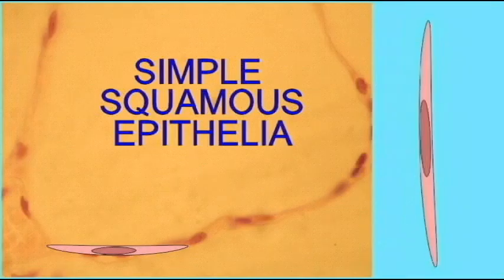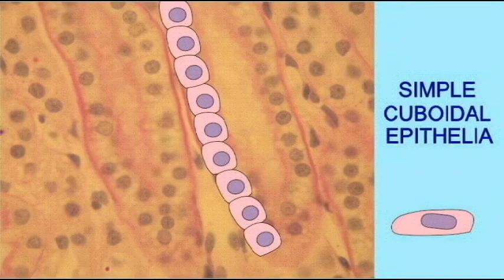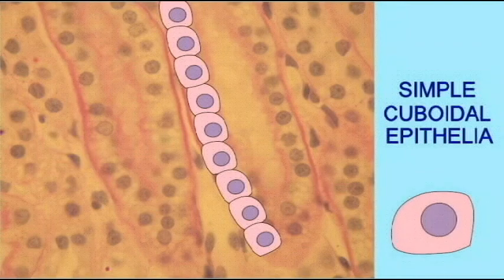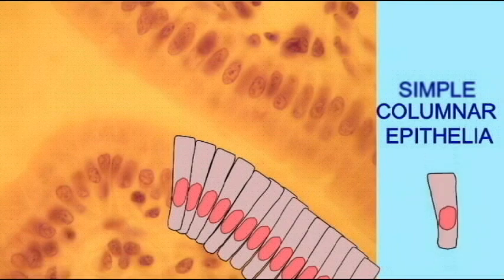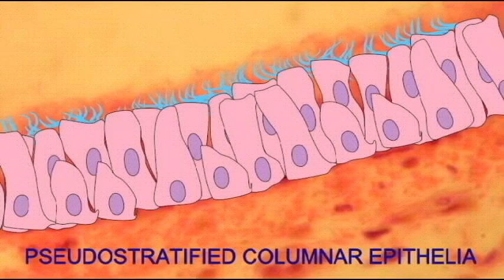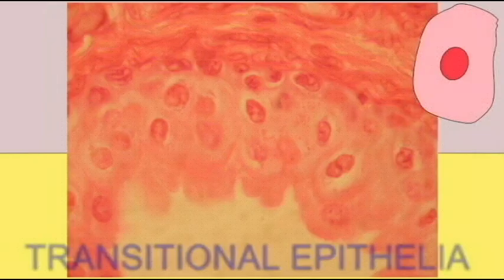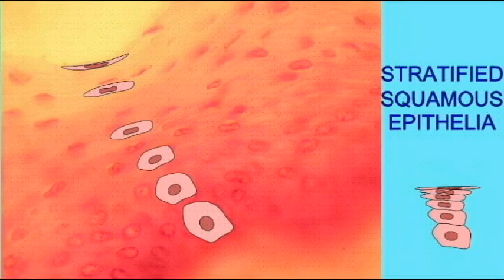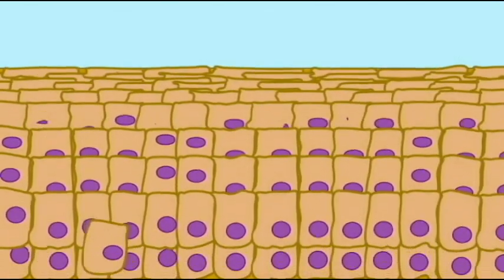EPITHELIA INTERVIEW TISSUES 1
In this animation, my students are asked to pair tissues that have described their features to the organs where they are needed, similar to matching job applicants to wanted positions.